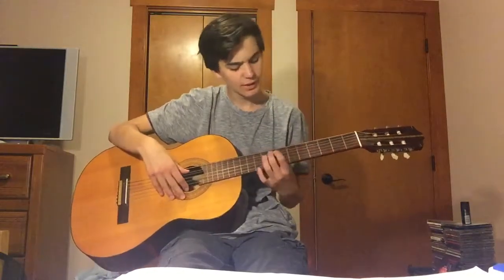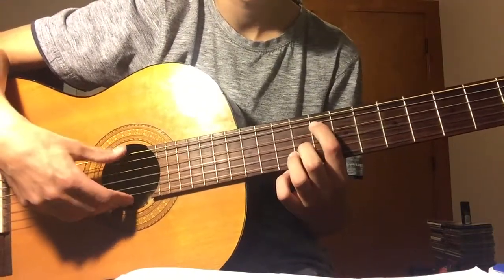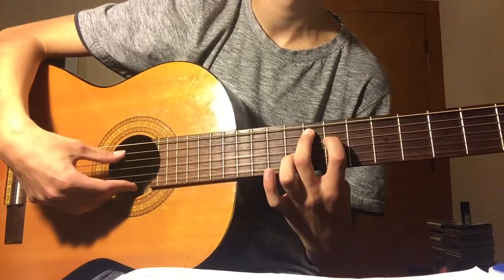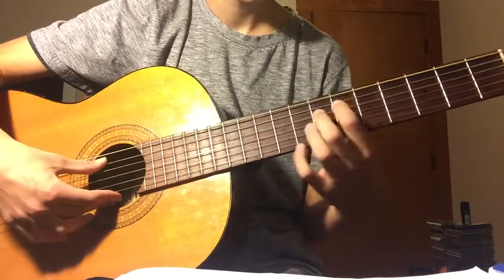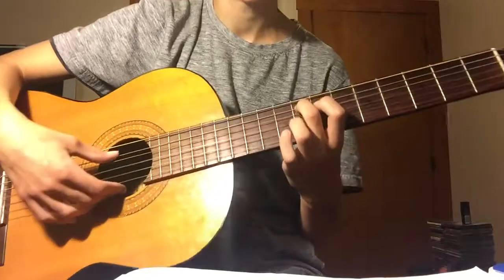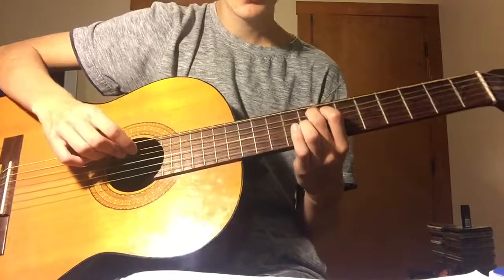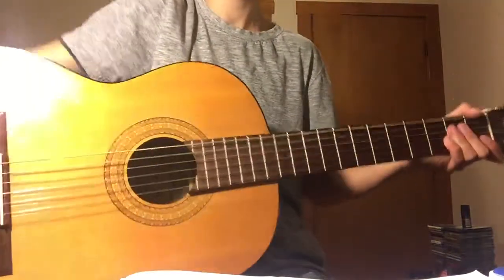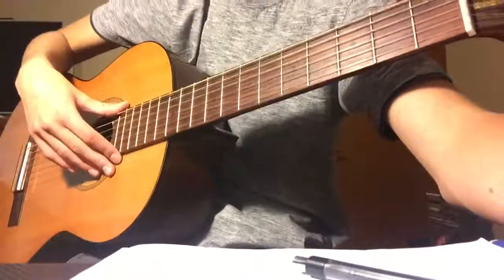Modest Mouse - Out Of Gas Guitar Lesson